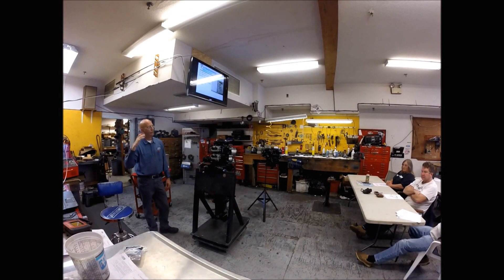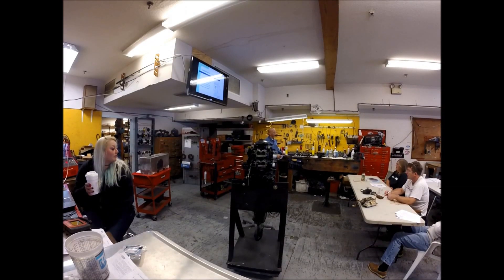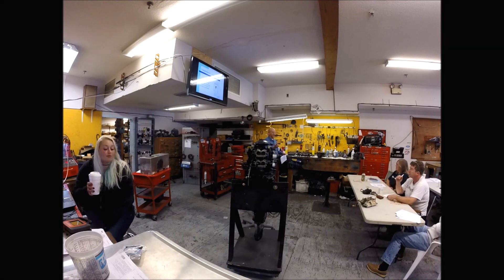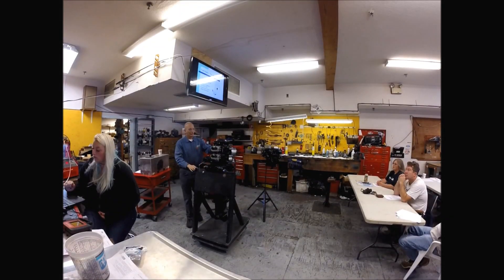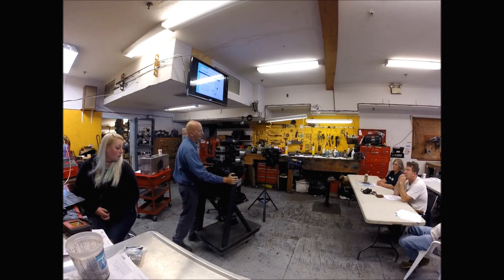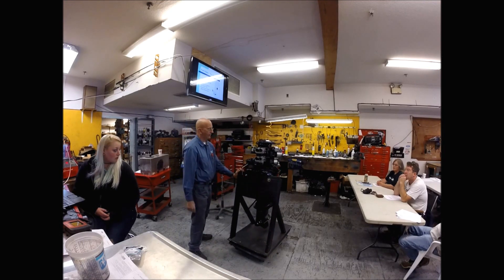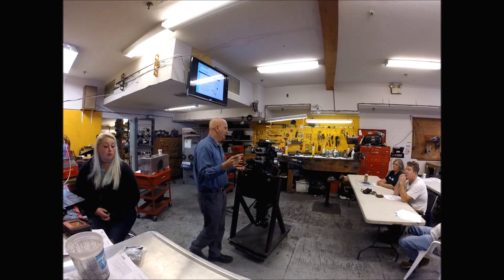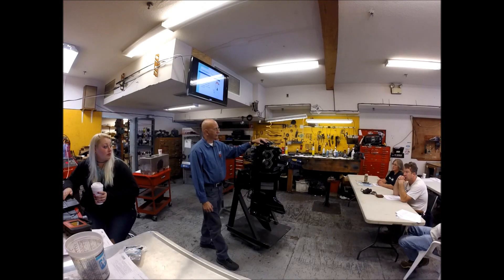Outboard Motor Basics Class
A short video explaining what our Outboard Class goes over. This doesn't even cover half of it!